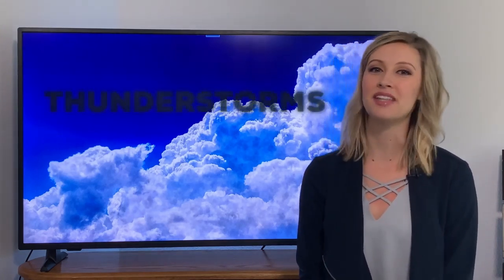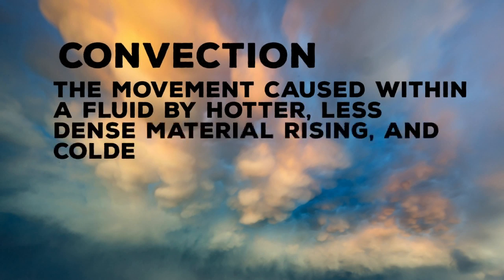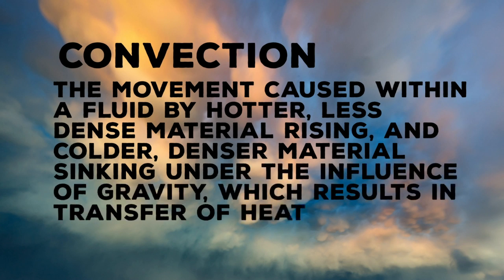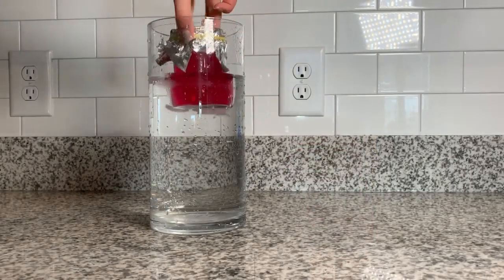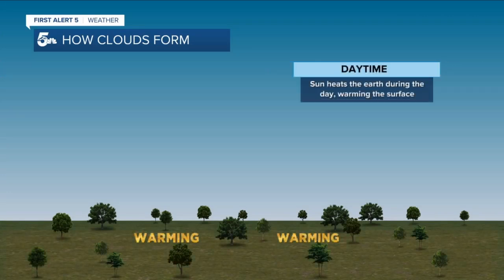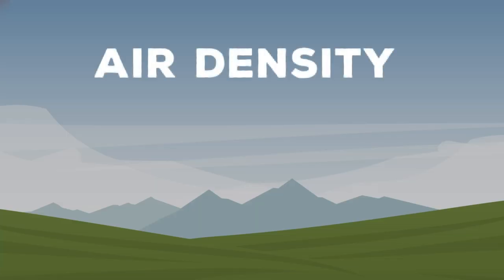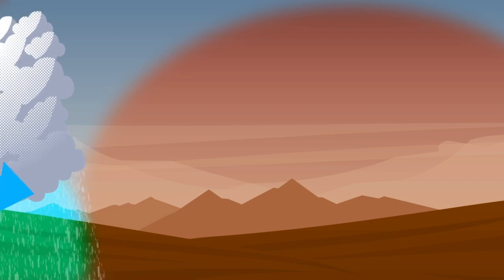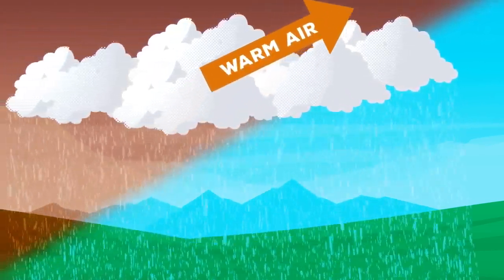Taking Science by Storm: Thunderstorms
Meteorologist Alex O'Brien explores the relationship between atmospheric convection and thunderstorms in this episode of Taking Science by Storm.